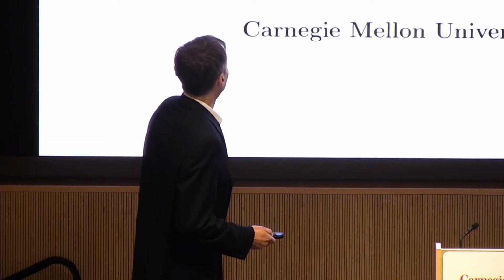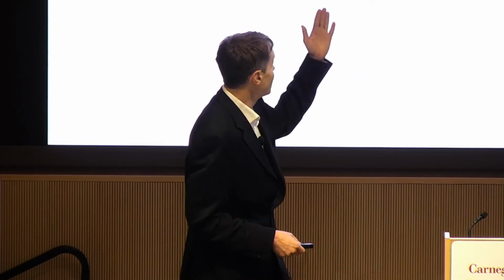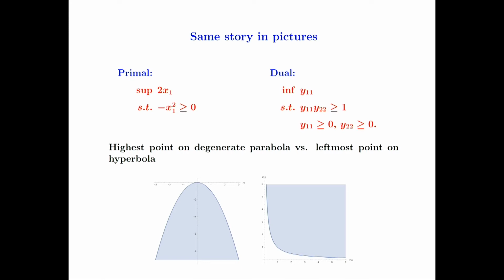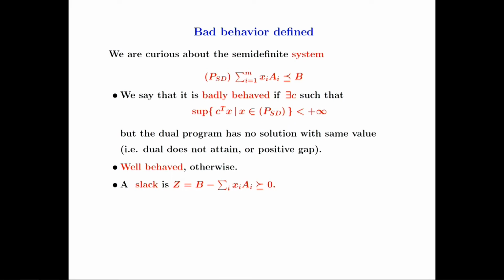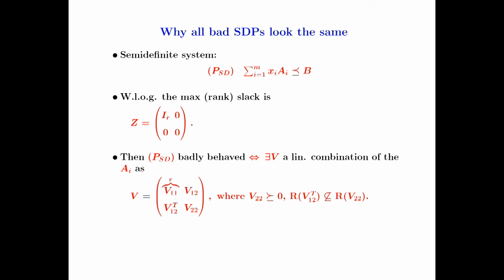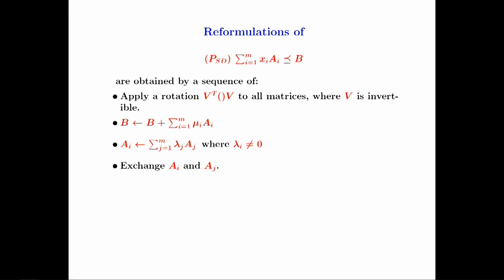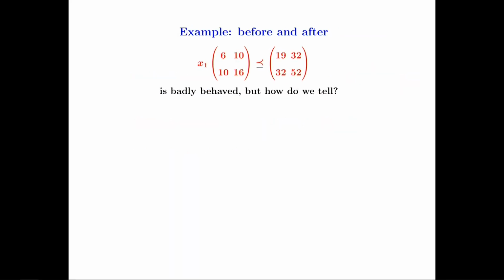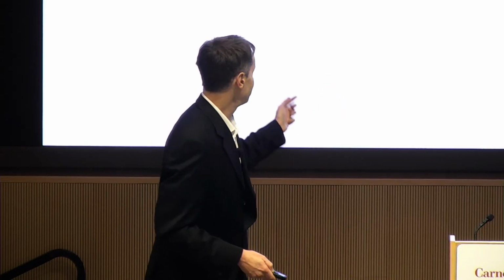Gabor Pataki: Characterizing Bad Semidefinite Programs Normal Forms and Short Proofs